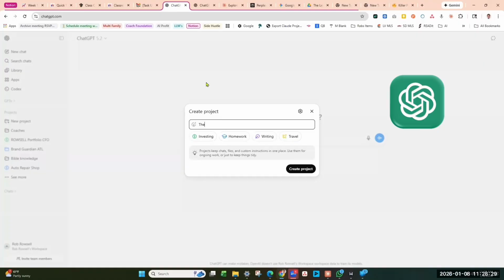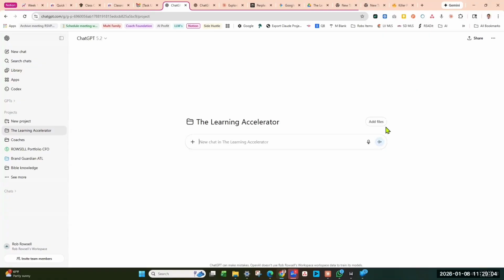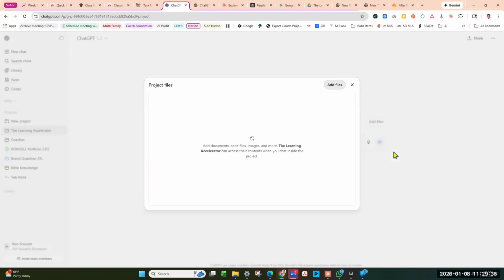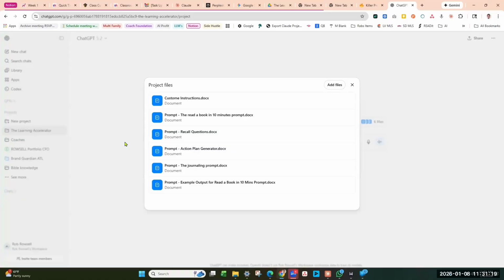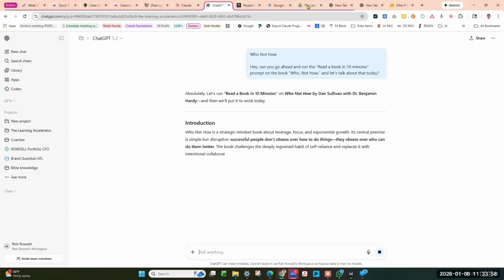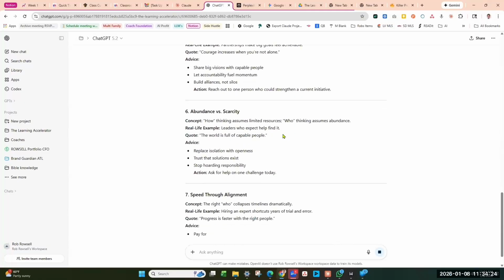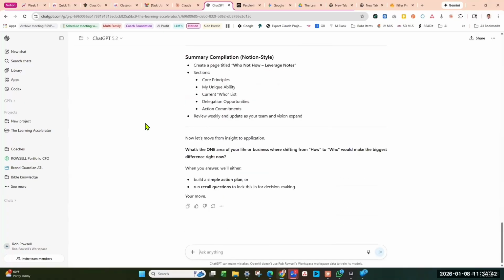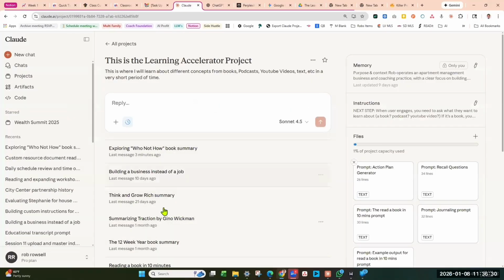I Built a "Super-Learner" AI Bot in 10 Minutes (Live Demo) 🧠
Stop reading books and then forgetting 90% of them. I’m going to show you how to build a "Learning Accelerator" project in real-time. We take the book "Who Not How", feed it into the AI to create a Super Learner! In the process, I show you how I used it to cure my own "Control Freak" tendencies as a business owner.

RESOURCES MENTIONED:
Book - "Who Not How" by Dan Sullivan
Tools - ChatGPT, Claude

00:00:00 Let's Build It Live
00:01:32 The "Copy-Paste" Advantage
00:04:49 Testing the "Who Not How" Prompt
00:06:04 My "Control Freak" Breakthrough